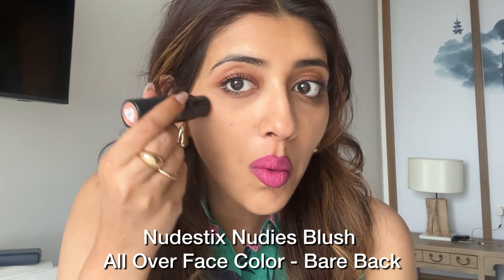Creating A Flawless Vacation Look In Thailand | Makeup Tutorial By Sreenanda Shankar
My focus is on simple, daily makeup routines, rather than elaborate and experimental looks. The content reflects my own daily makeup practices, which might appear repetitive due to their regular nature. I leverage my personal makeup collection as a collector, but feel free to select brands that resonate with you.

The key is to follow the techniques I demonstrate. This page primarily serves beginners who are new to makeup application or have been apprehensive about it. It's also tailored for practical women seeking efficient ways to prepare their faces in just five minutes!

👉Easy and Natural Makeup with a Dark Lipstick. Elegant Winter Makeup! Relatable Do It Yourself Makeup

✅  About Sreenanda Shankar.

Welcome to the vibrant world of Sreenanda Shankar! From captivating dance performances to insightful acting, easy makeup tutorials, exciting travel diaries, and mouth-watering recipes, there's something for everyone. Follow my adventures and be inspired every day.